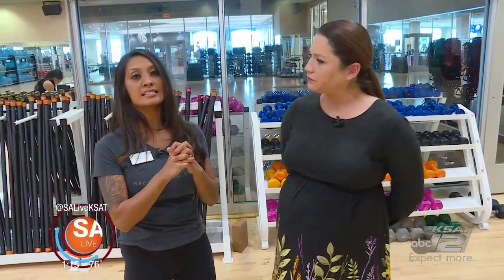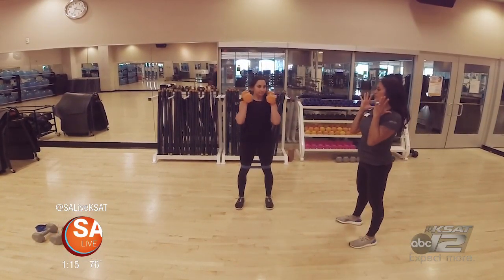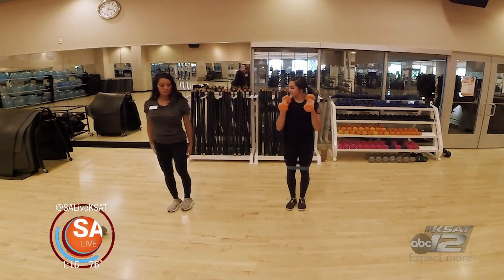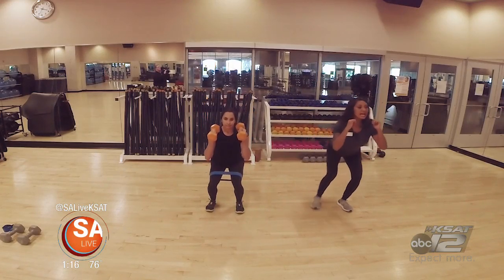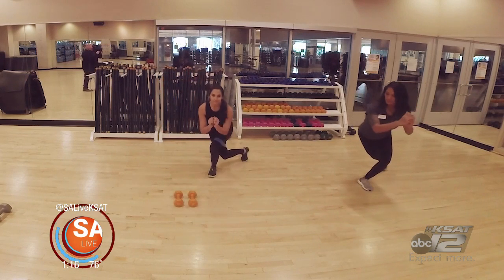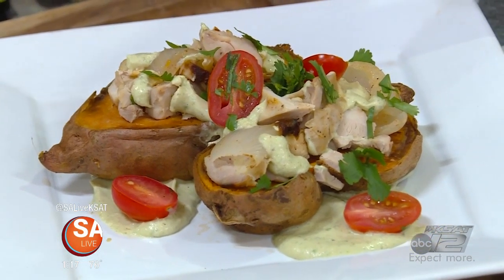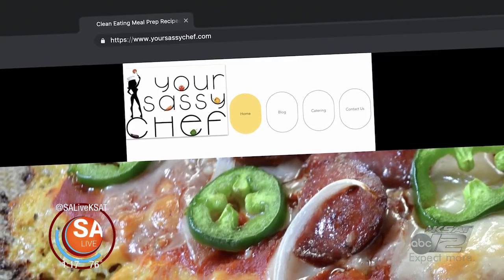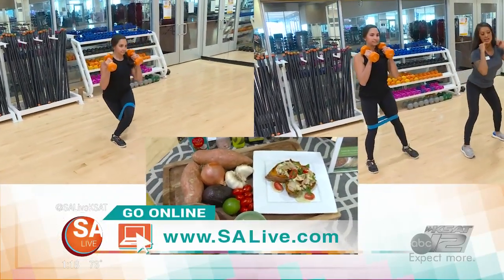Get fit and sassy | SA LIVE | KSAT 12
Three lower body moves and a fresh fit meal